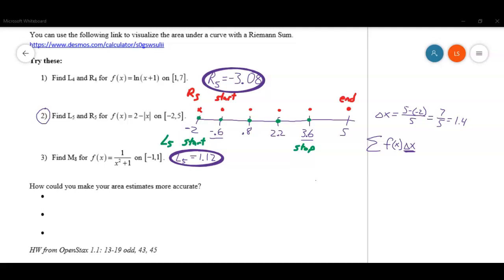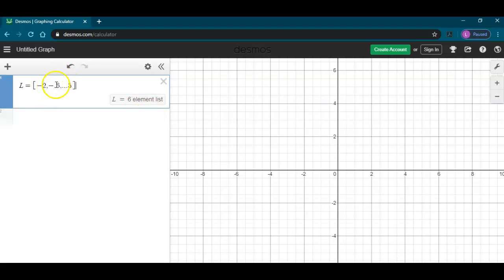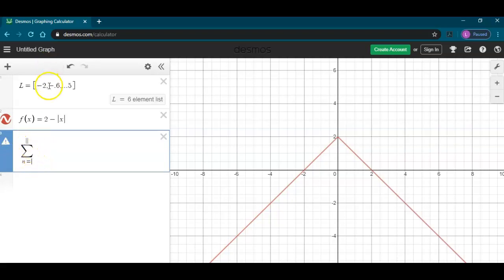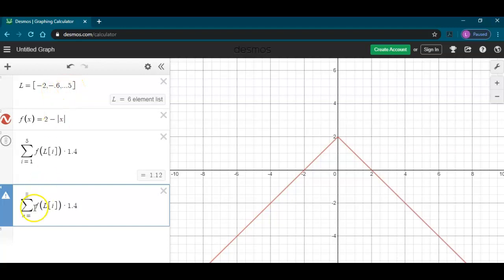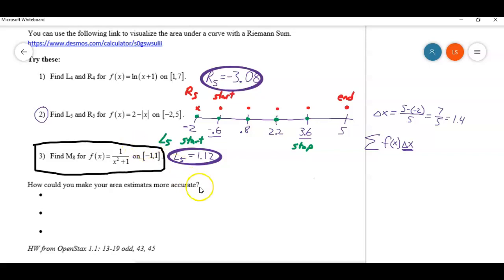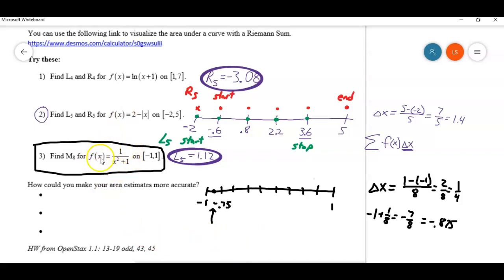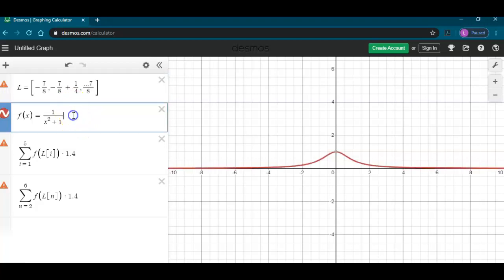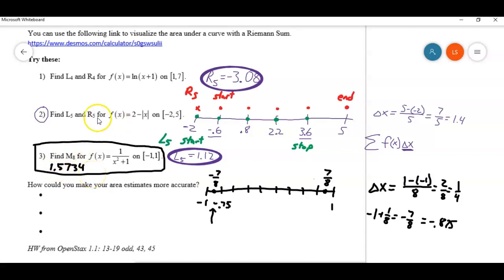Riemann Sums with Desmos